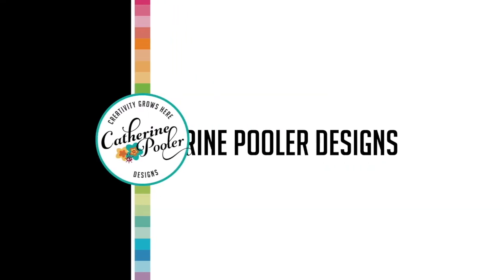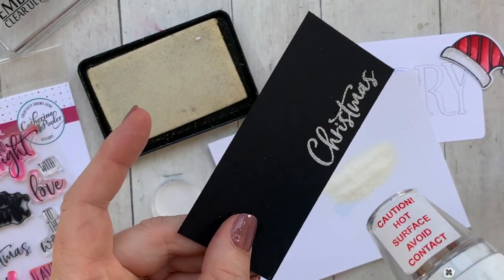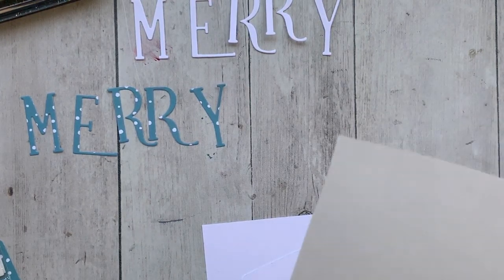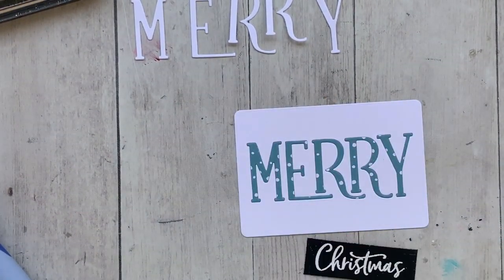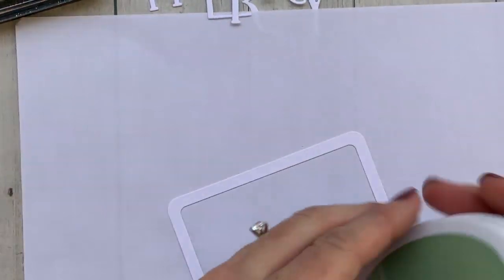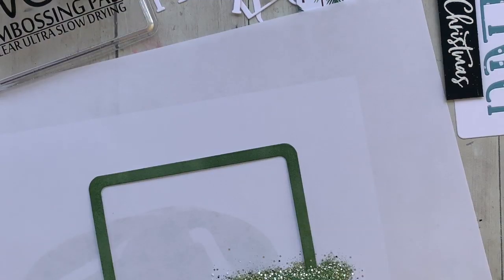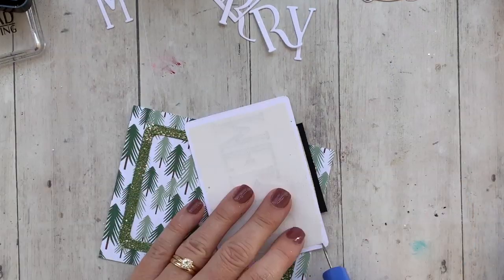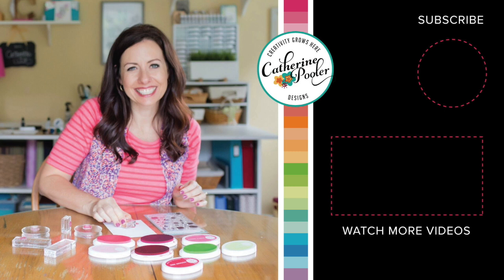Holiday Card with the Merry Mini Cover Plate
The Man with the Beard Stamp is a favorite of mine!  The sentiments were hand lettered to fit in between the Santa hats and beards in place of a face and has such a fun and whimsical look.
I stamped and die cut a bunch of beards and hats to have on hand.  Do you do that with images like this?  It's convenient to have them on hand to embellish your cards.

• Large Rectangle Acrylic Grid Stamping Block 3-1/4 x 4-1/4"

• Small Rectangle Acrylic Grid Stamping Block 1-1/4 x 3-1/2"

• Small Square Acrylic Grid Stamping Block 1-1/2 x 1-1/2"